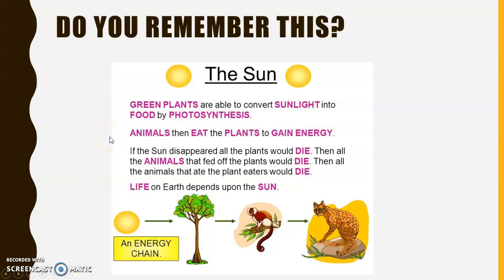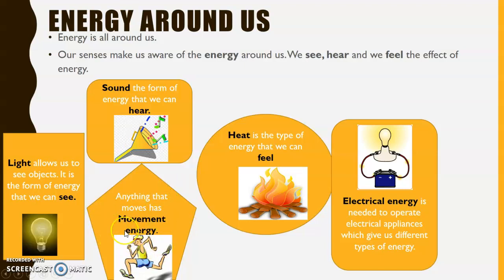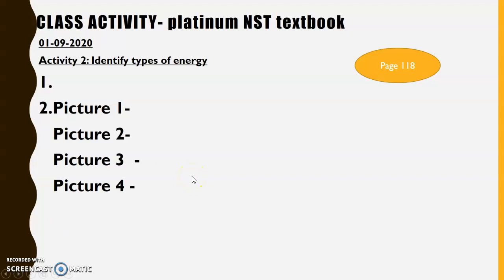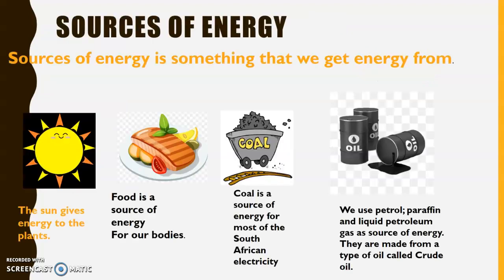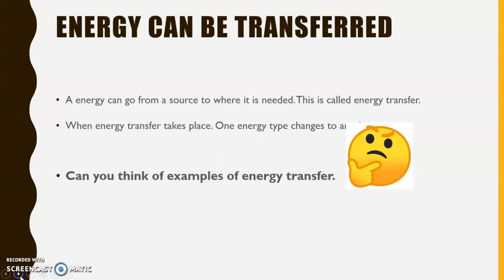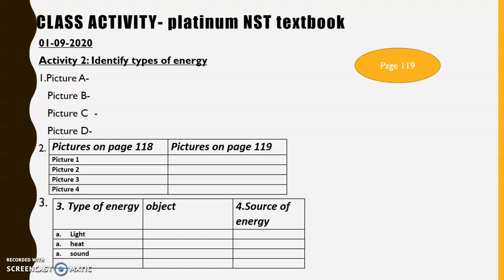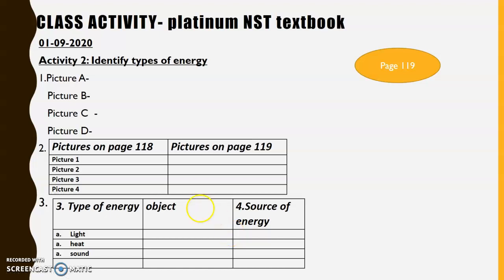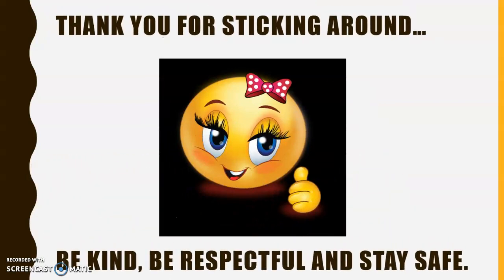Grade 4 NST- Energy around us